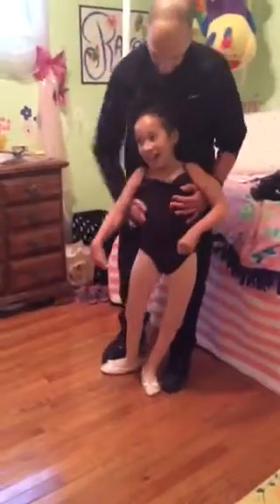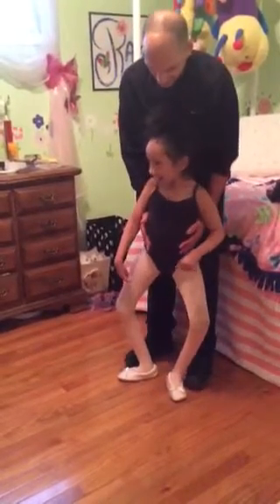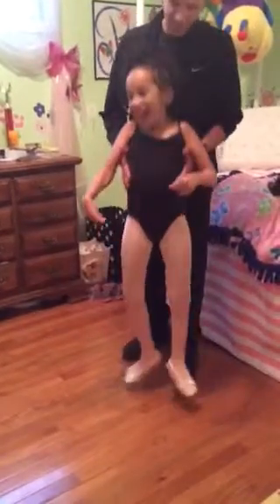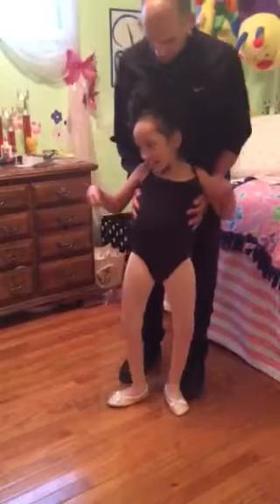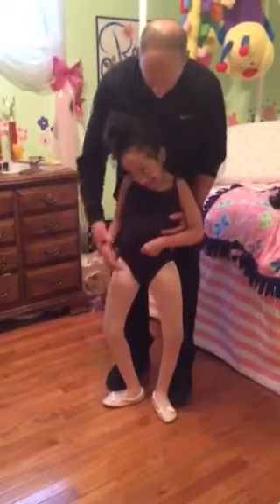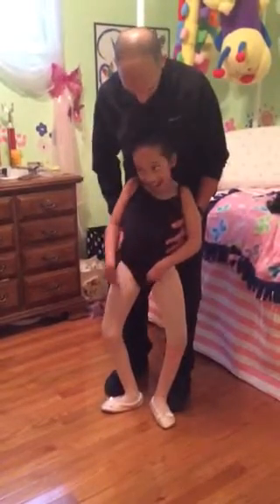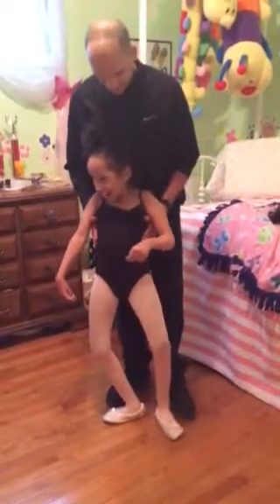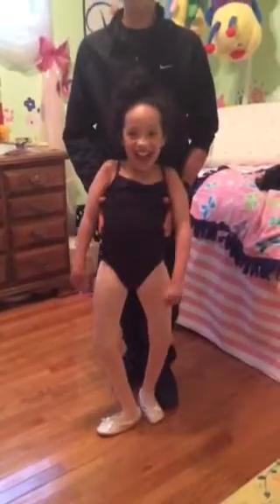Pre dance class practice w daddy